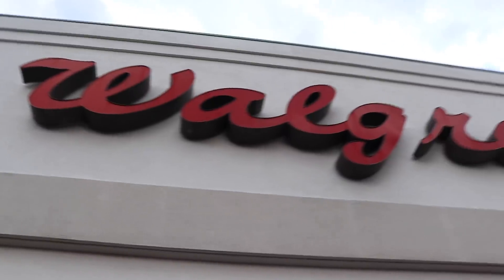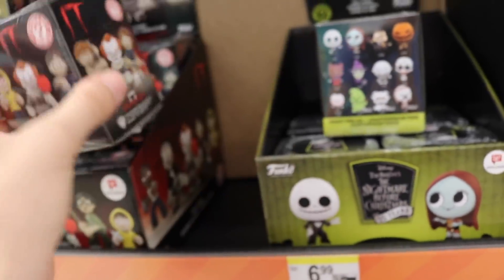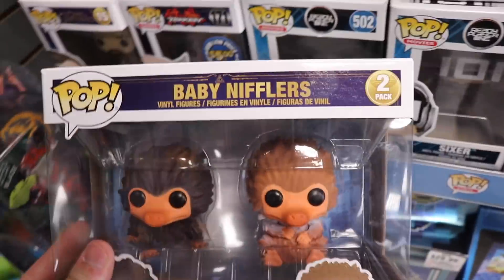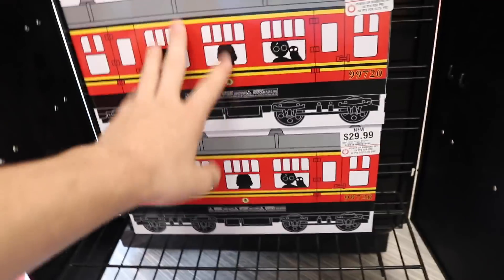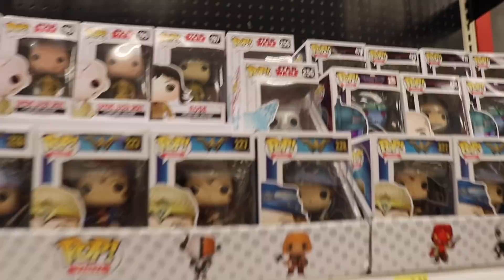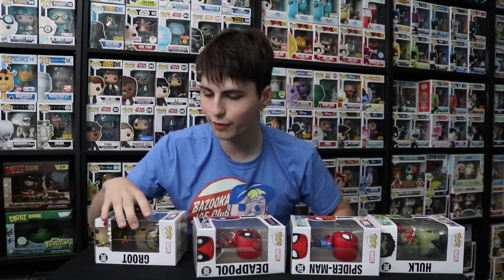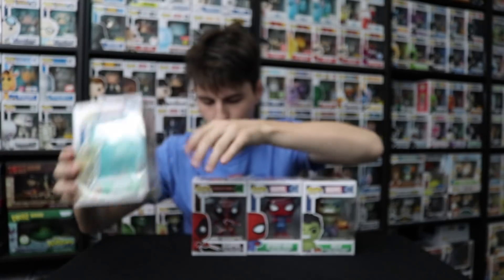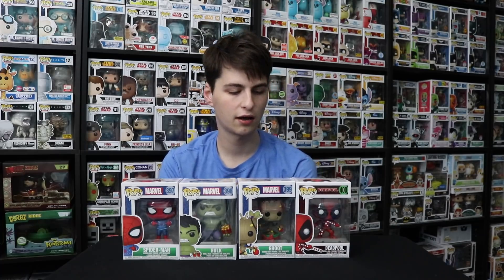Funko Pop Hunting | Christmas In September!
Today we went out for a quick hunt and happened to run into the new Christmas Marvel pops!

Top Pops
615 Main St.
14302